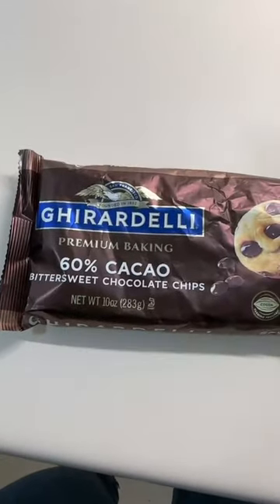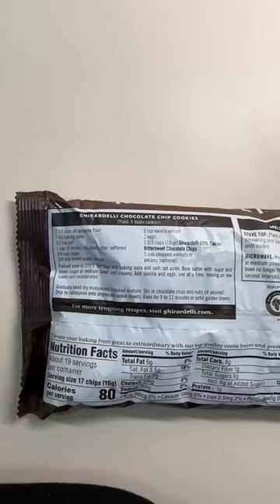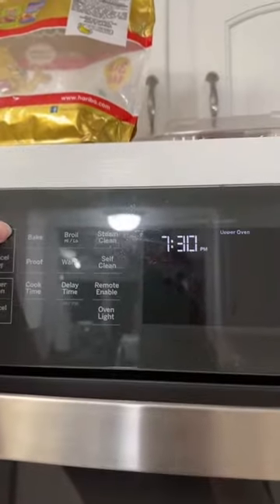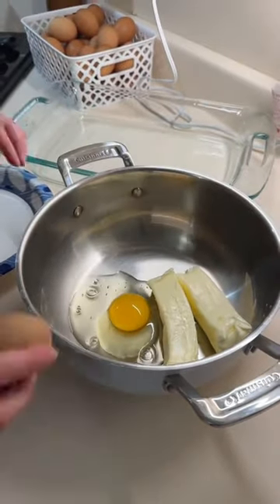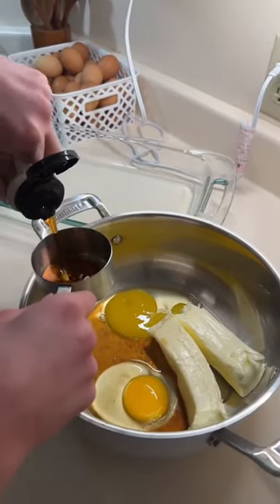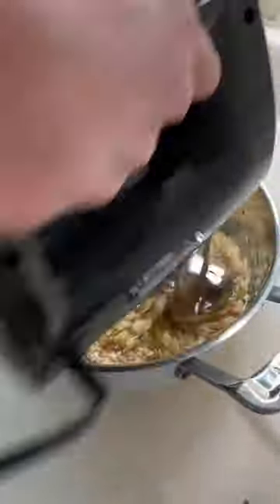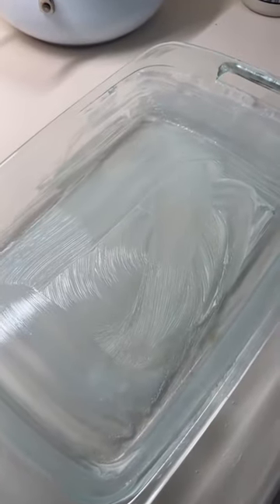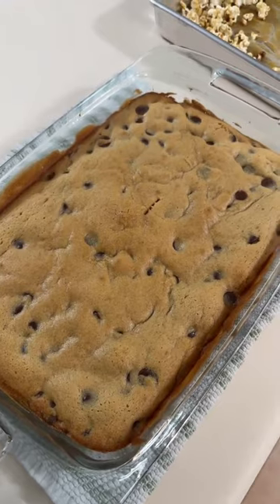Replying to @Casaundra Price what do you want us to maple next